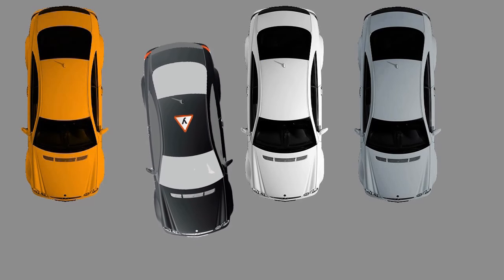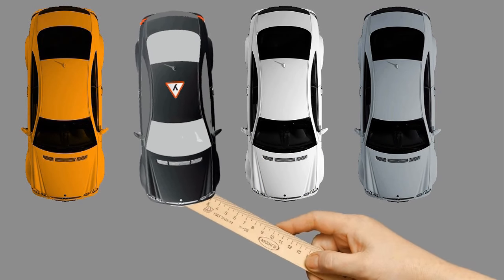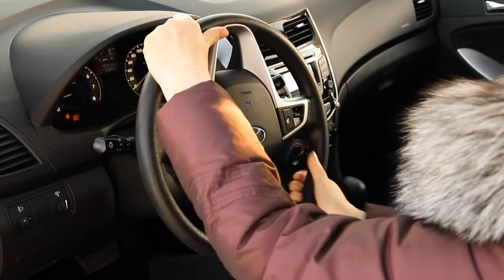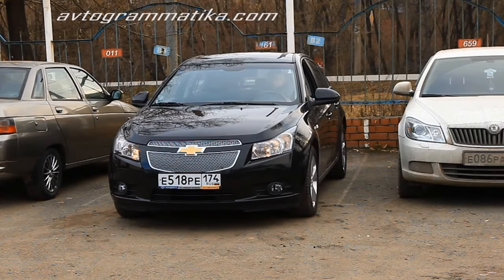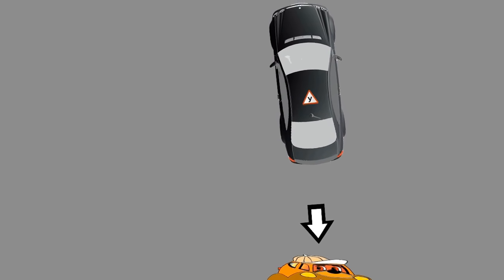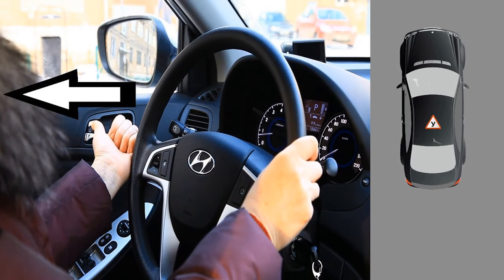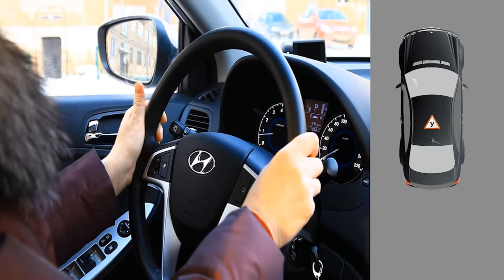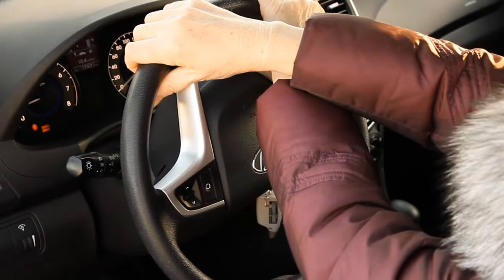Bay parking lesson Part 3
Reverse parking-one of the most difficult maneuvers for novice drivers. With time comes experience and the driver will not suffer when parking. But how to give a chance to the novice driver at first to somehow solve the problem with parking? Give it a chance to park the easiest way, even funny for an experienced driver, but realistically feasible for a novice driver. The lessons of "reverse" contained the Parking step-by-step algorithm. The most simple and most importantly, effective way.